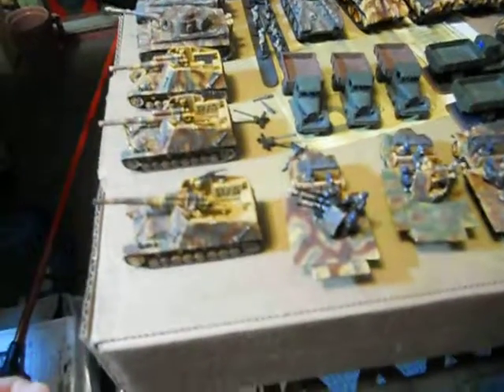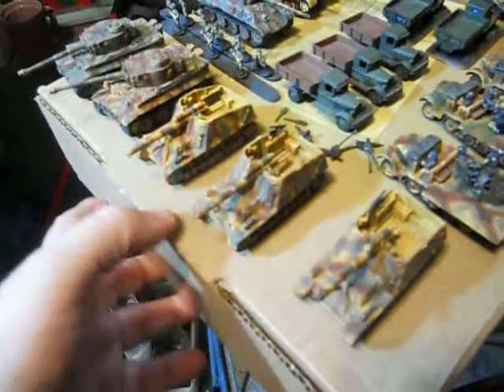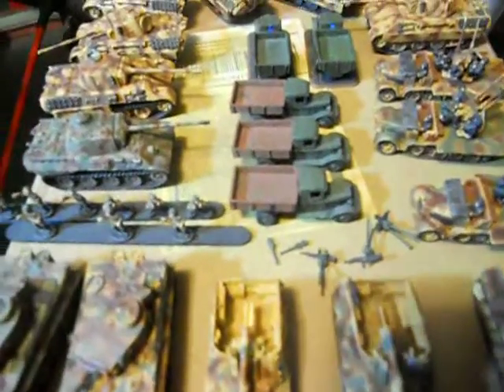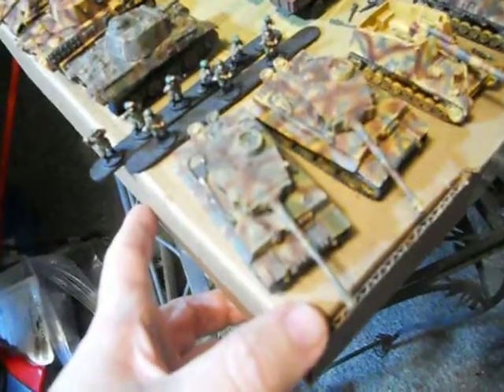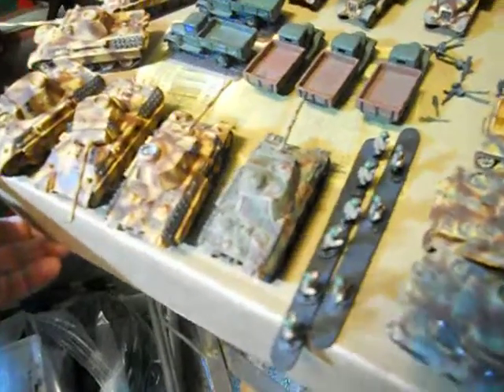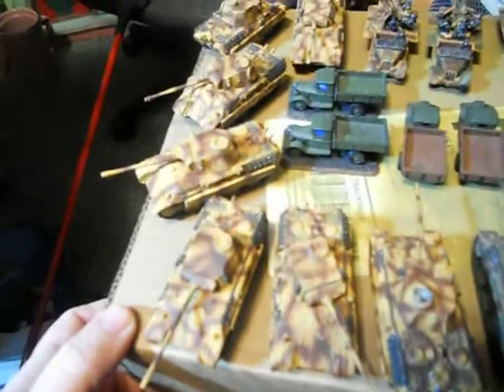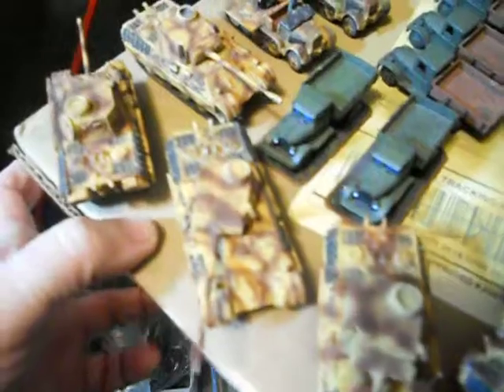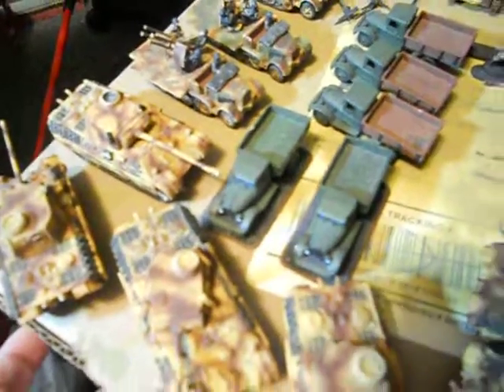Copy of Flames of War 15mm Airbrushed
some WW2 15mm BattleFront Flames of War 15mm German and Soviet tanks, trucks etc.